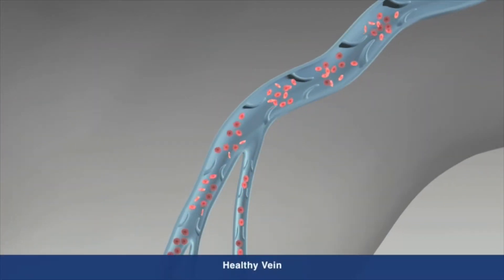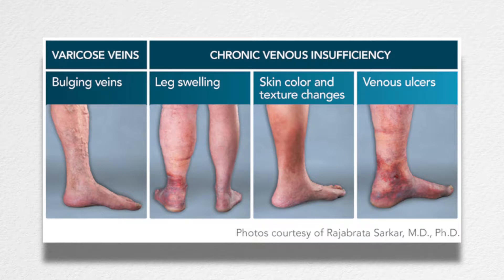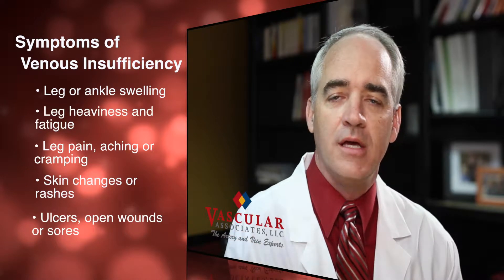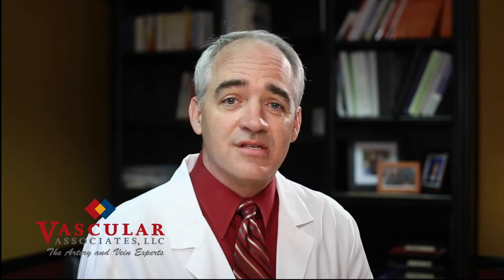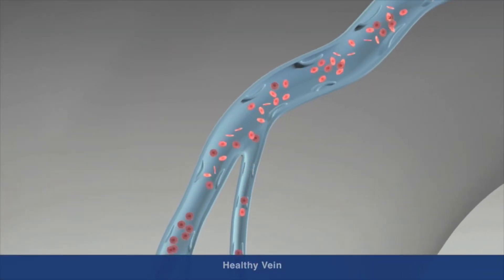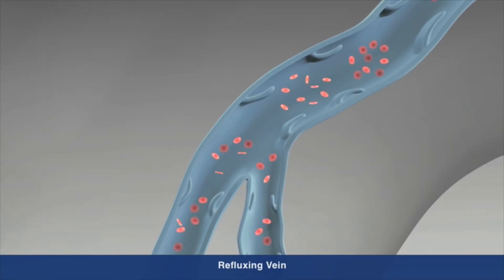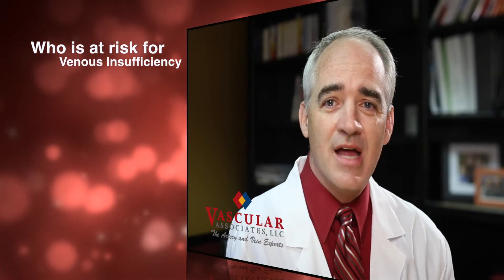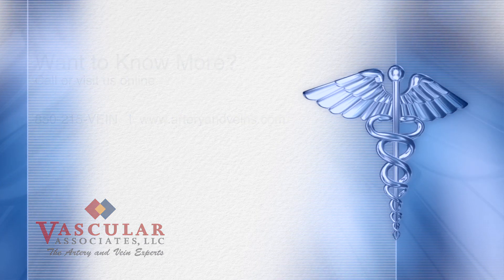Vascular Associates, Dr Bud Shuler, Explains Venous Disease and Risks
Vascular Associates Board Certified Vascular Surgeon, Dr Bud Shuler, Explains Venous Disease and Risks that can lead to dealing with vein and vascular issues.